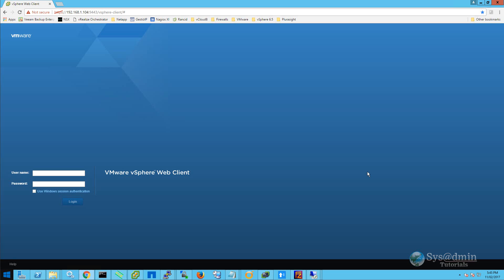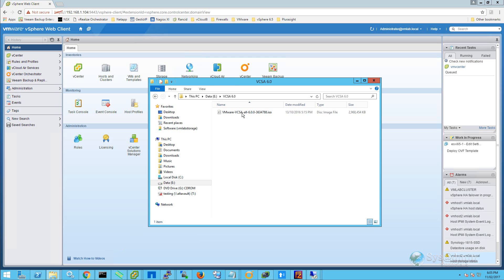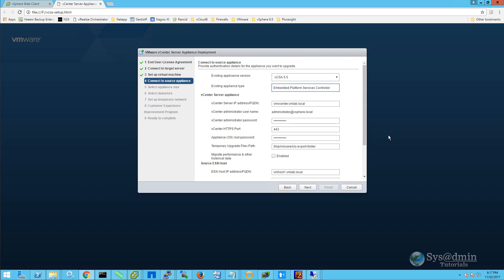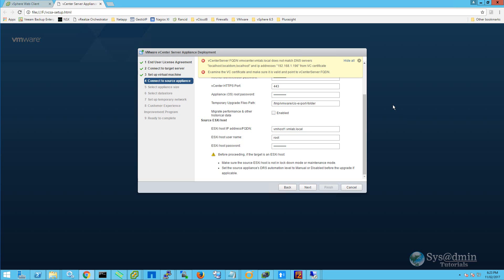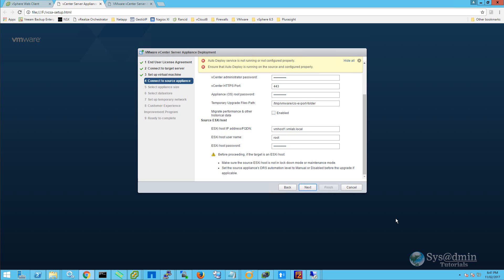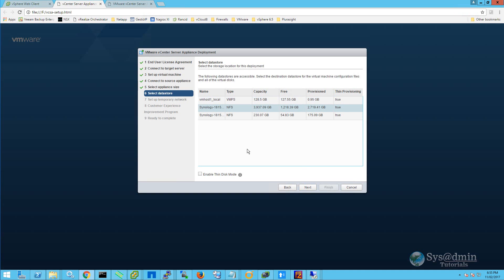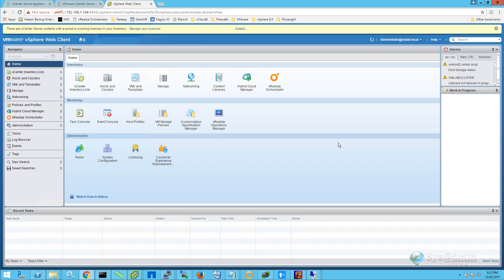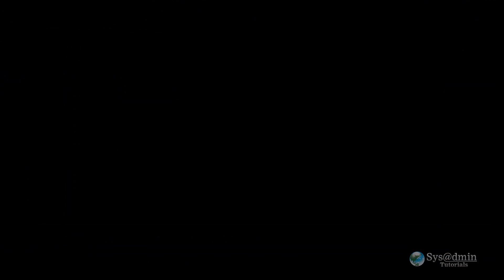vSphere 6 - VMware vCenter Server Appliance 5.5 upgrade to VCSA 6.0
In this tutorial I walk you through how to upgrade the VMware vCenter Server Appliance (VCSA) from 5.5 to 6.0 with an embedded platform services controller.
I also cover off the 2 common errors that are encountered with certificates and autodeploy, and how to resolve them.